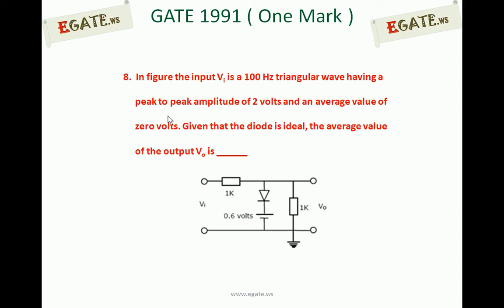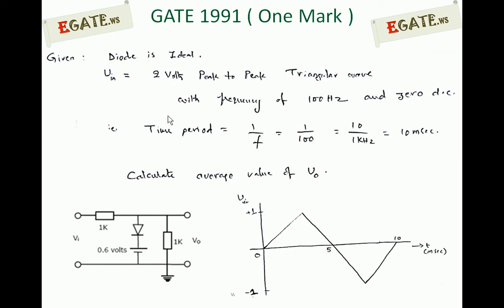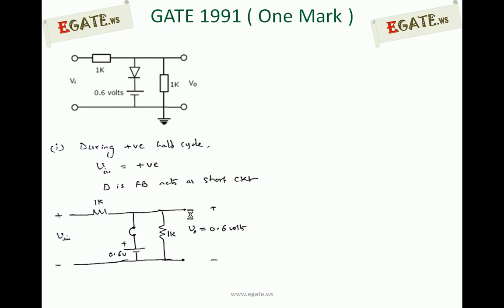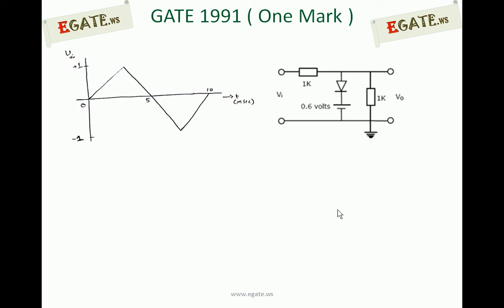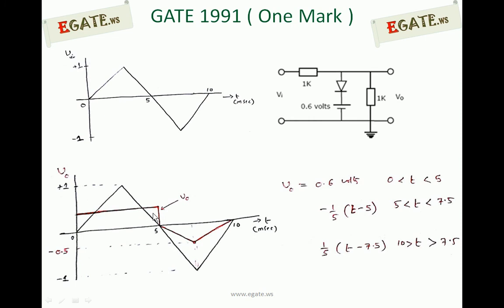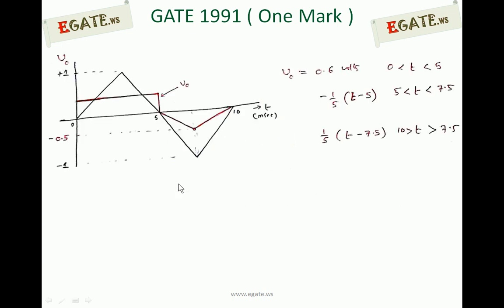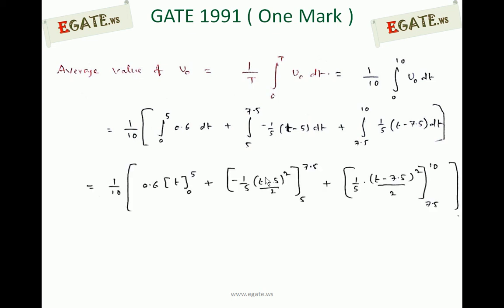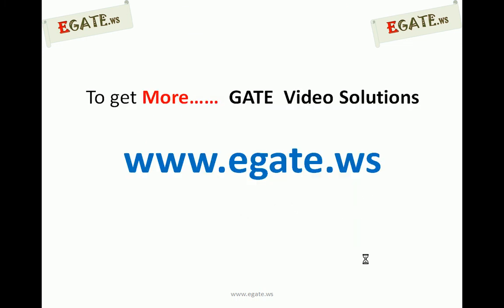Problem on Diode Applications - GATE 1991 ECE (Electronic Devices)